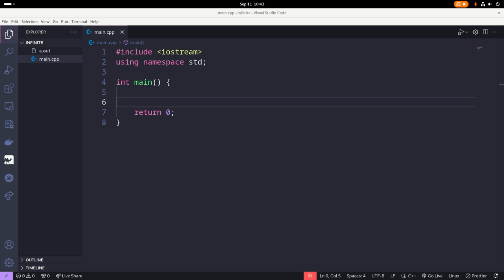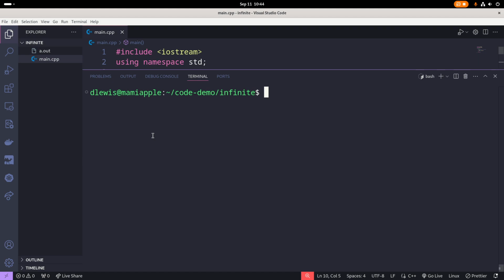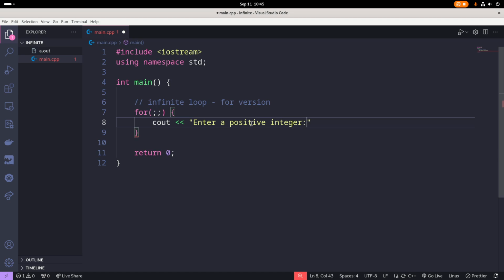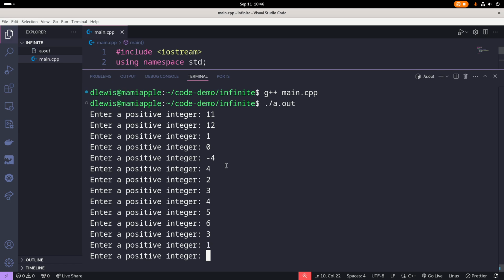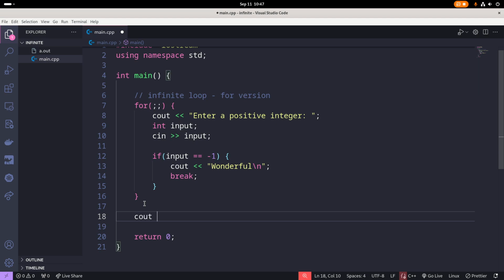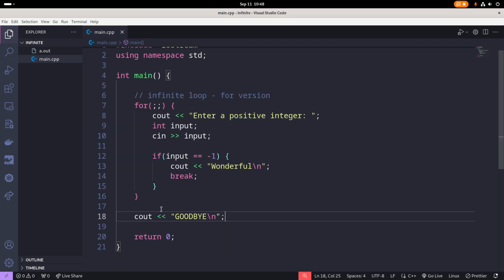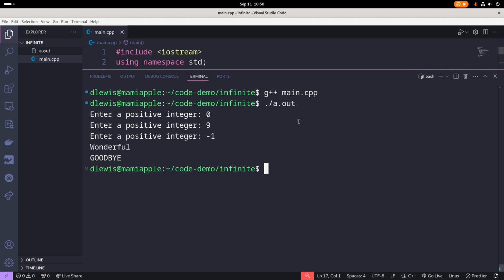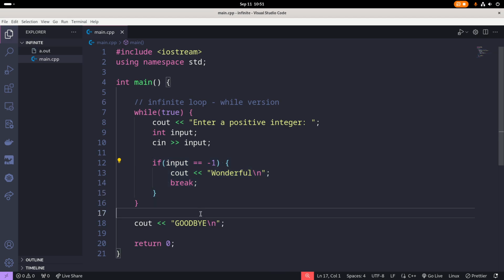Introduction to infinite loops - Practical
In this lesson we create an infinite loop using both the while construct and the for construct with the help of the break statement